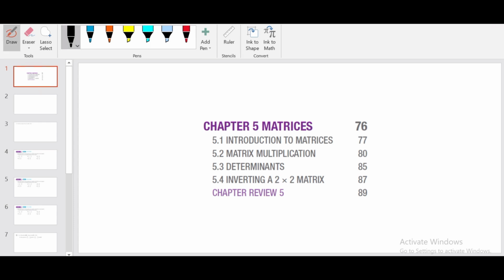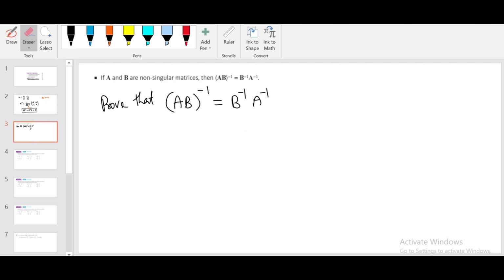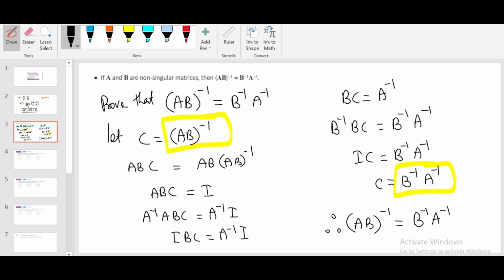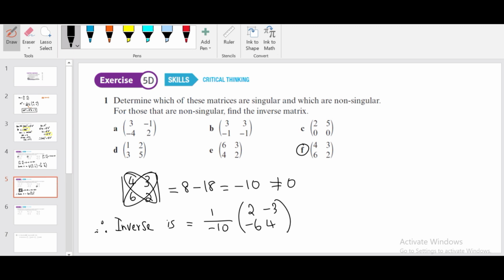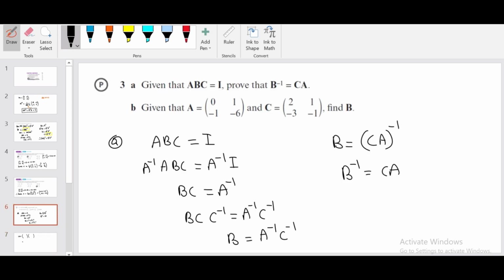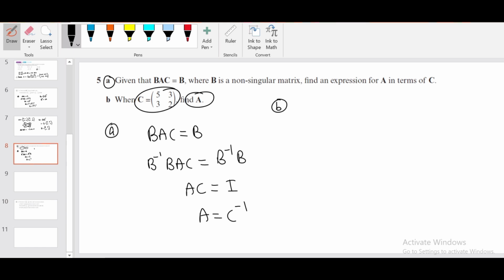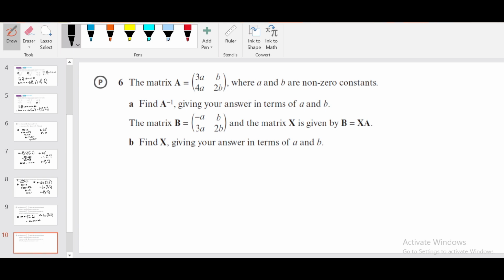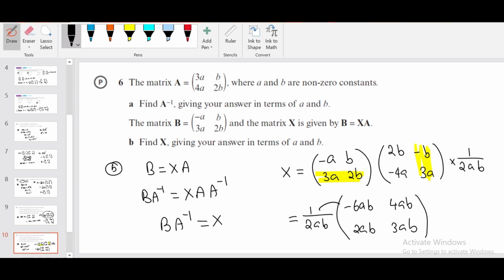F1 | Ch5 | Lesson4 | Inverse of a 2x2 matrix | Further pure math1 | WFM01 | Pearson Edexcel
Chapter5: Matrices - Topic 5.4 - Inverting a 2x2 matrix | Further pure math1 | WFM01/01 | IAL Pearson Edexcel/CAIE

At Pi By Me Maths, we focus on:
✔️ Conceptual clarity